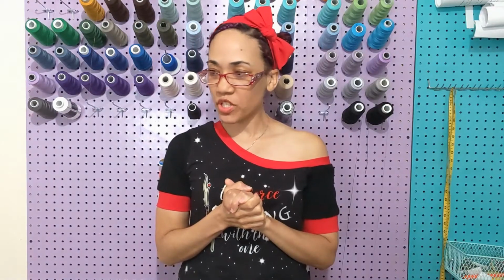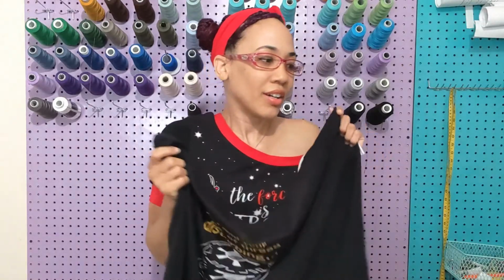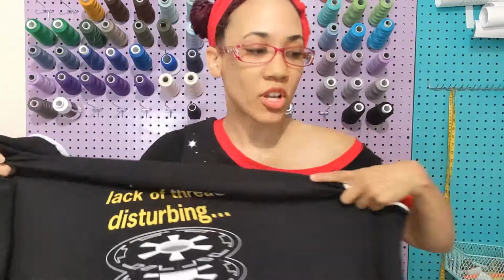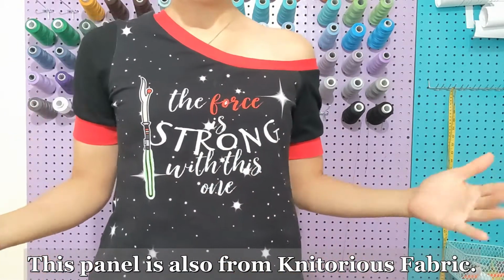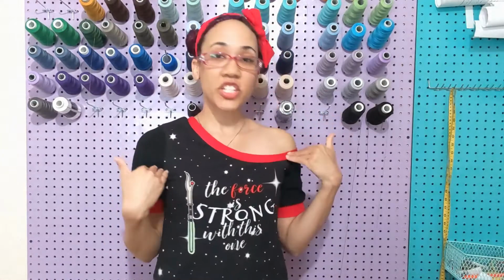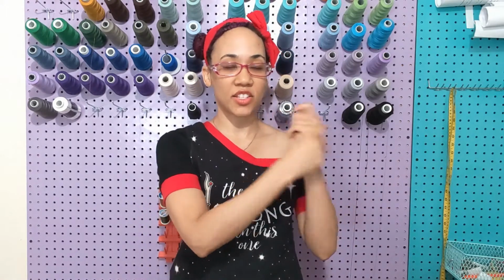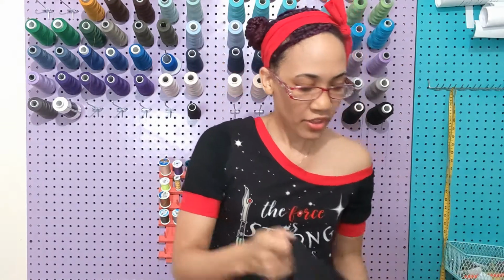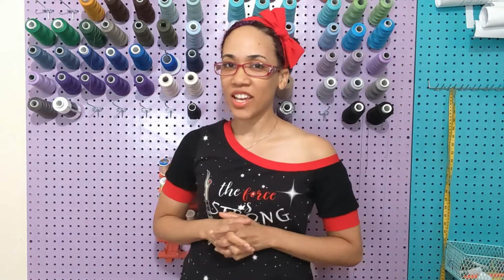Sew It Up September - Day 8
Bobbin Panel Off Shoulder Peplum Top